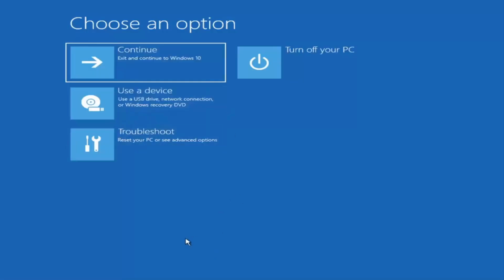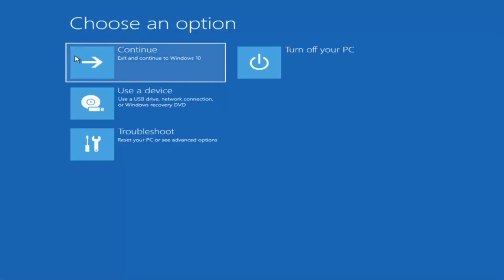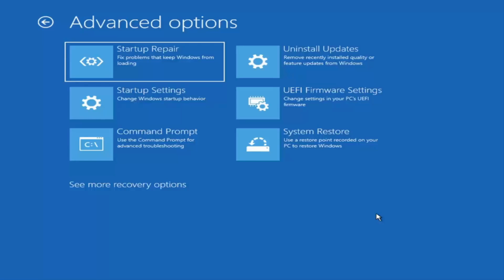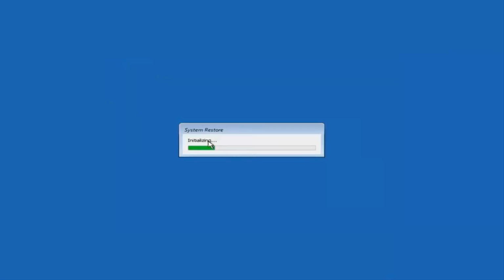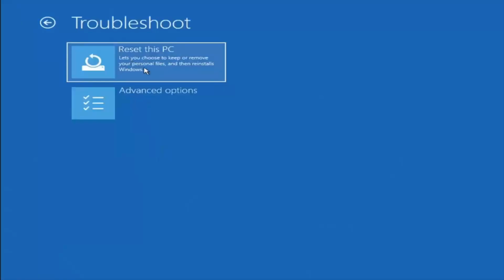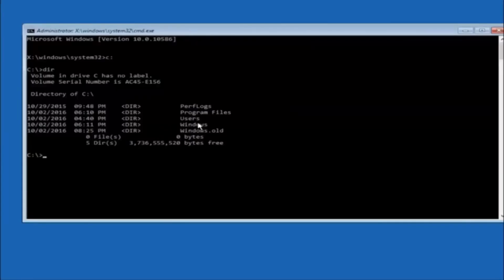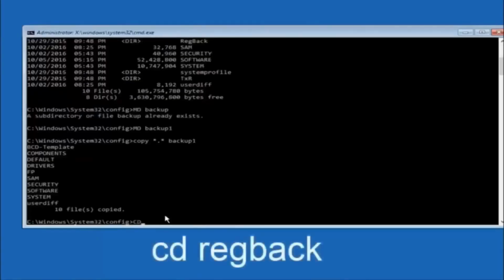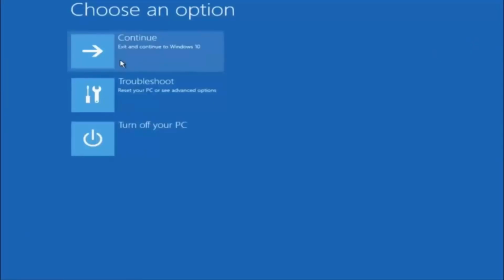Dell Precision 5750 - How To Fix Black Screen (But Turns On) [Solution]